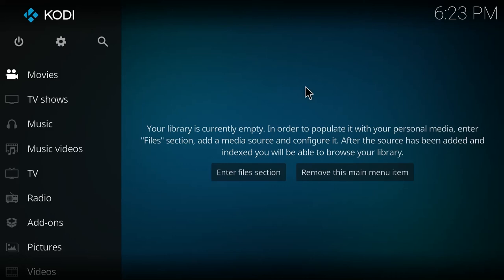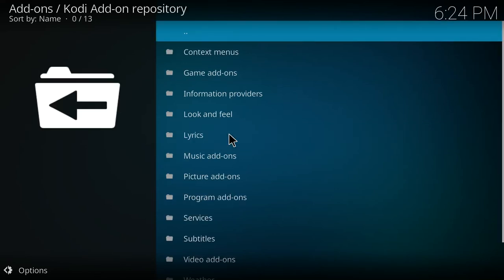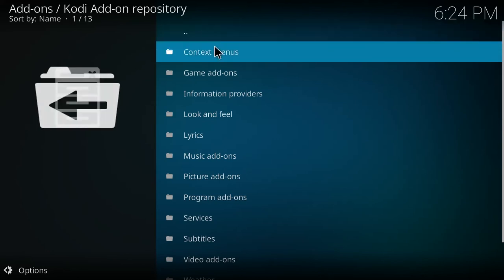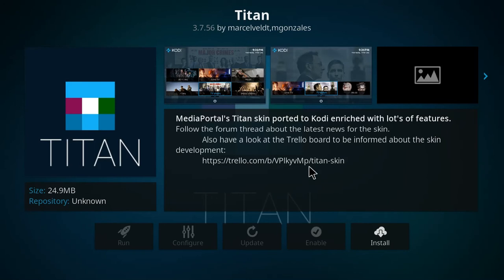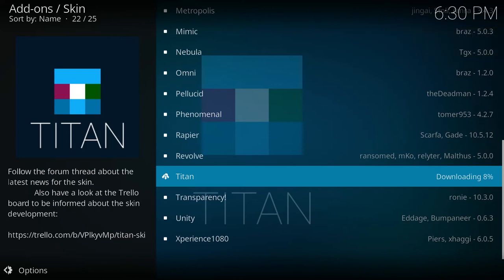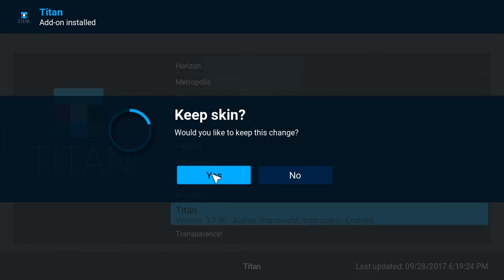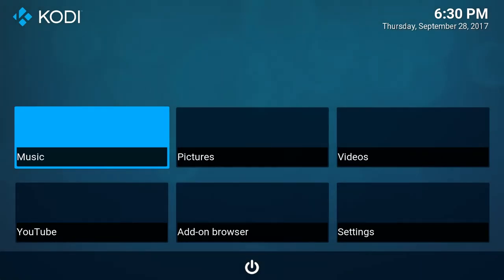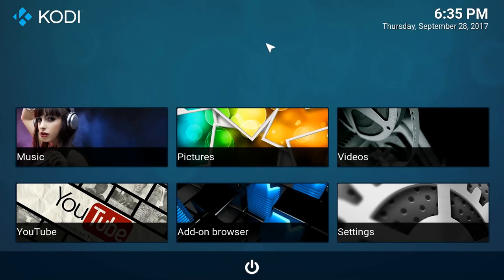How to Install Titan Skin Addon for Kodi 17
Instructions on how to install the Titan Skin addon for Kodi 17 (Krypton) using the Kodi add-on repository.